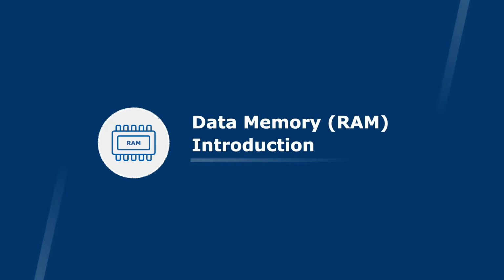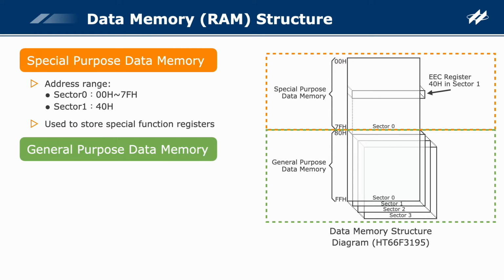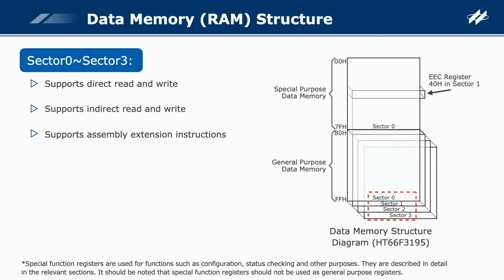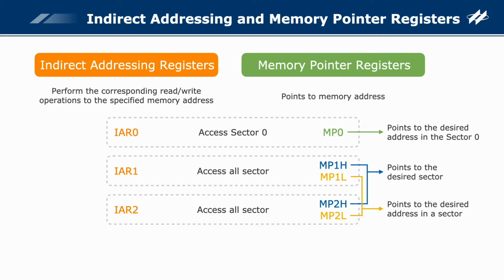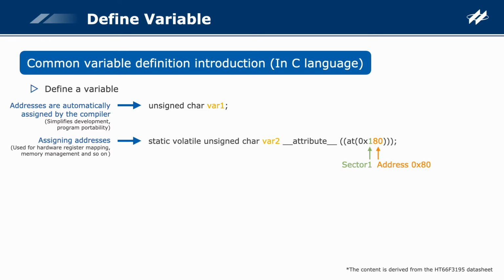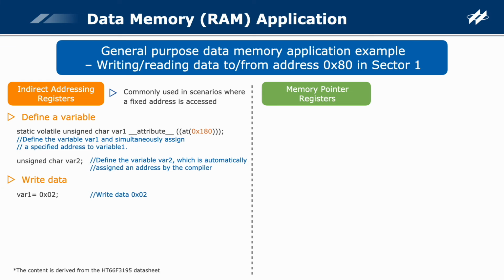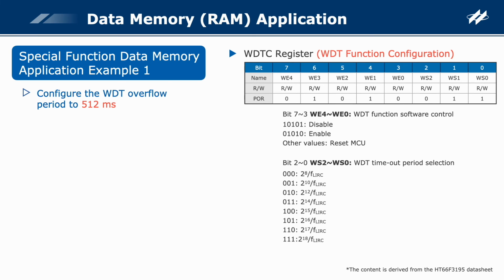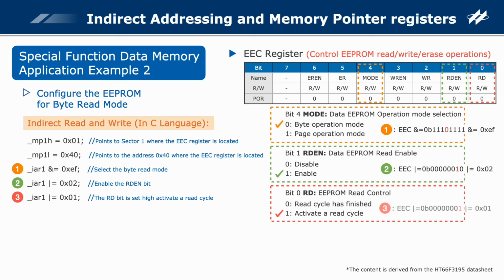HT8 MCU Basic Tutorial – Data Memory (RAM)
0:00 Opening
0:24 Data Memory (RAM) Introduction
0:59 Data Memory (RAM) Structure
3:11 Data Memory (RAM) Application
9:30 Course Summary